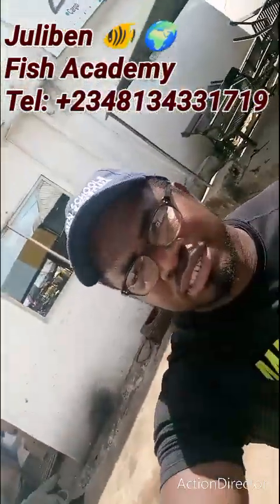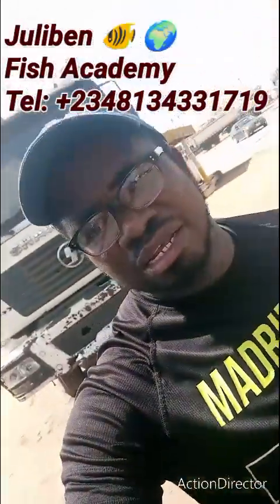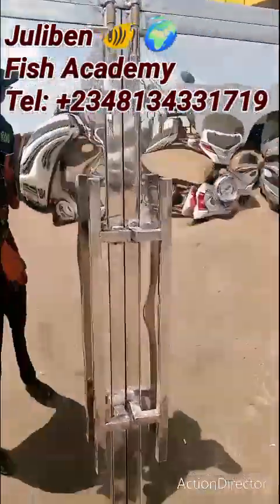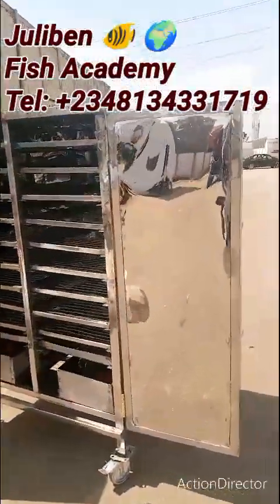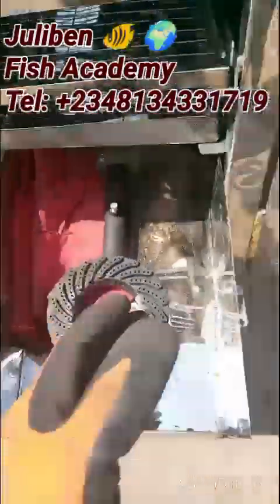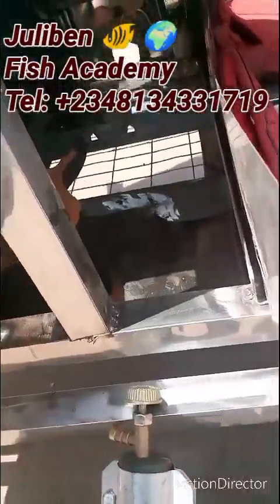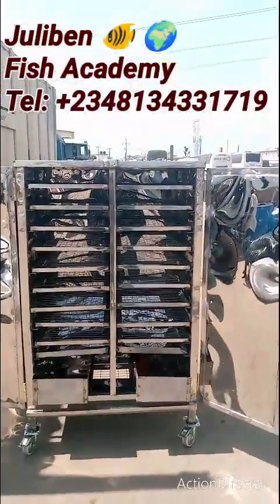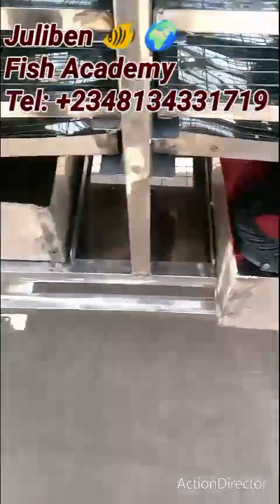400 Capacity stainless steel JBF-OVEN to Abakaliki